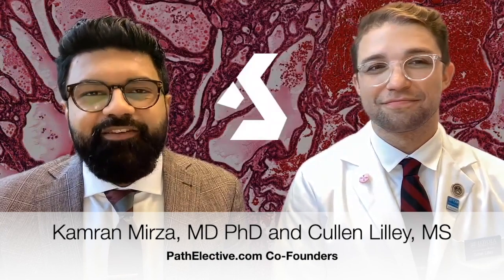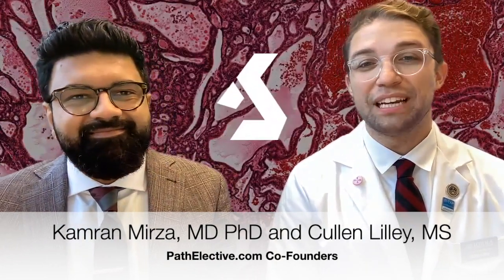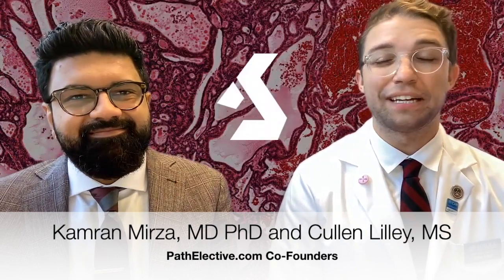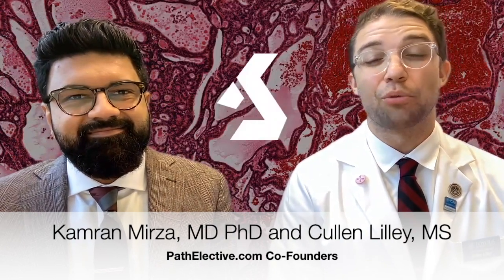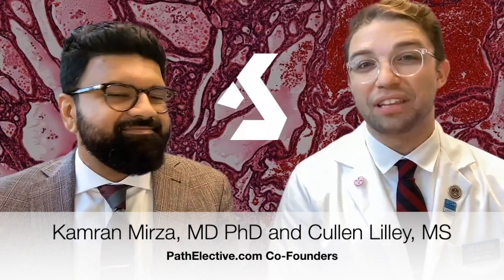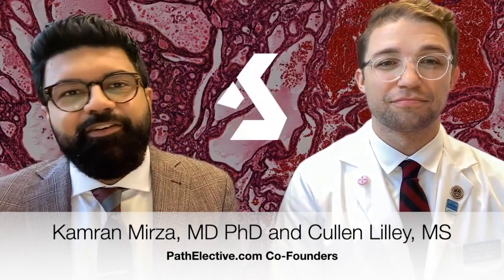PathElective Introduction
Welcome! PathElective is an interactive pathology website for medical students and residents seeking a virtual pathology elective experience or introductory pathology information for junior pathology residents. Featuring introductory lectures in all fields of anatomic and clinical pathology, histology, laboratory medicine, molecular, and digital pathology, PathElective is your home for pathology education.